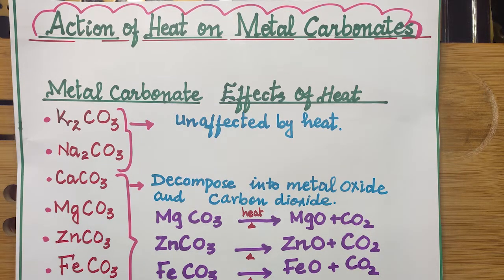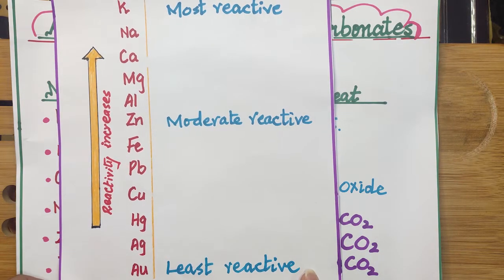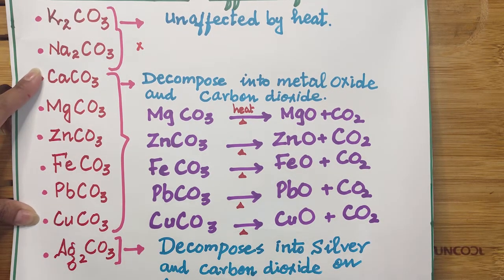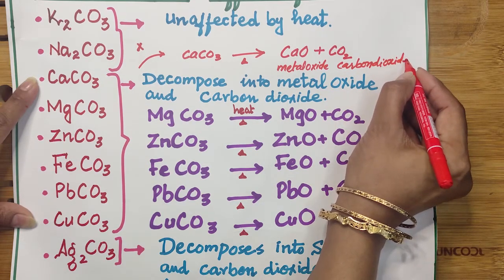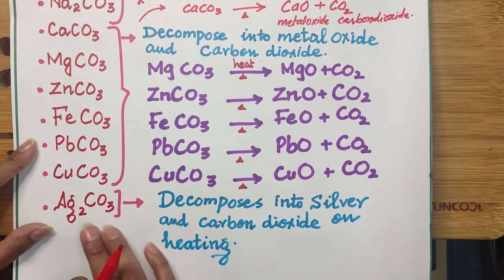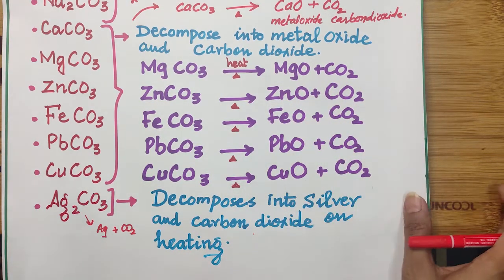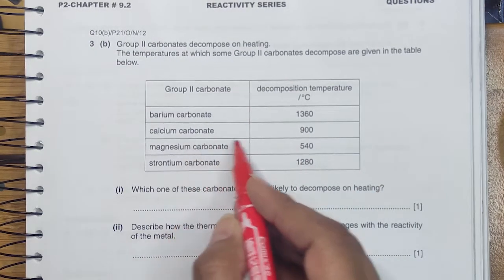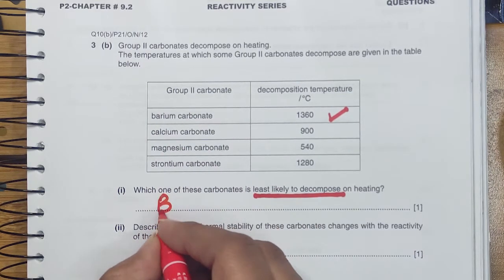Action of Heat on Metal Carbonates / Thermal Stability of Metal Carbonates